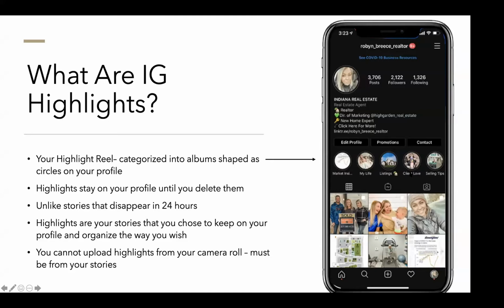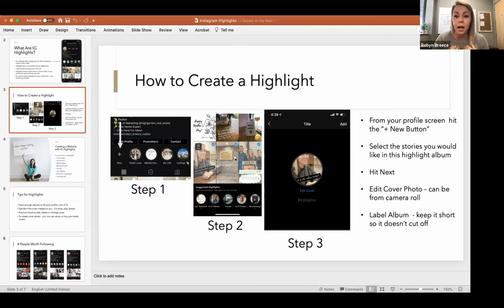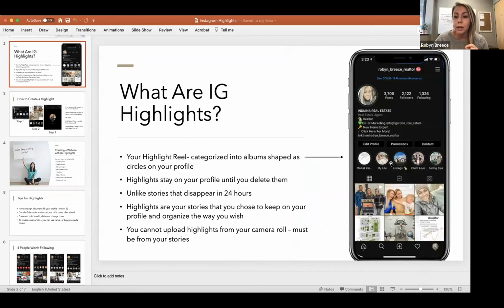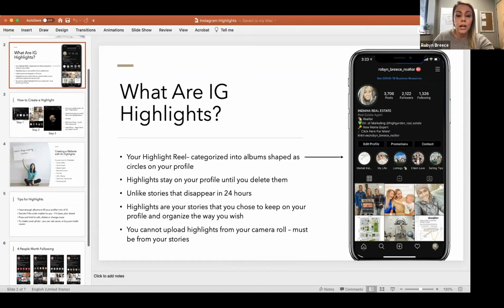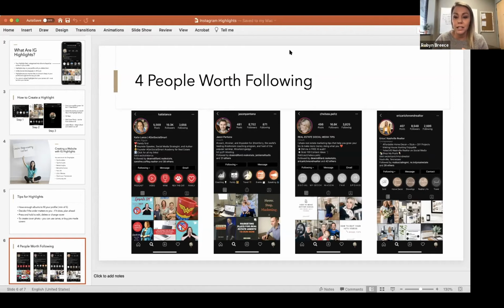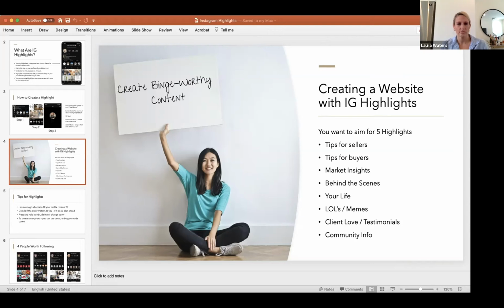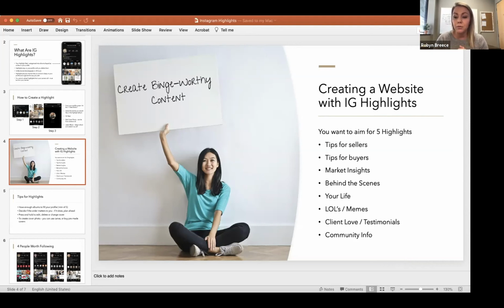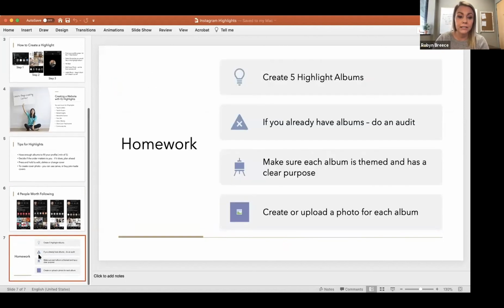Instagram Story Highlights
Create Highlight Albums that are easy to follow and add value to our viewers. From Buyer/Seller Tips, to Market Insights and Behind the scenes, as a Realtor - we have so much to offer!